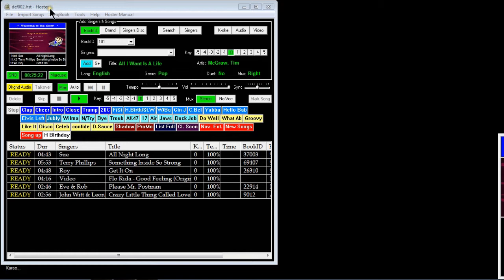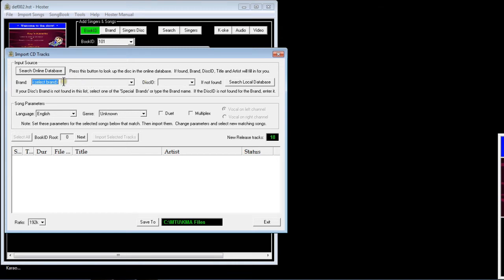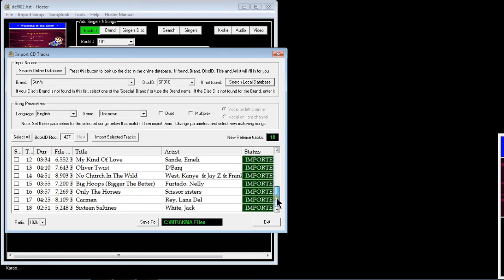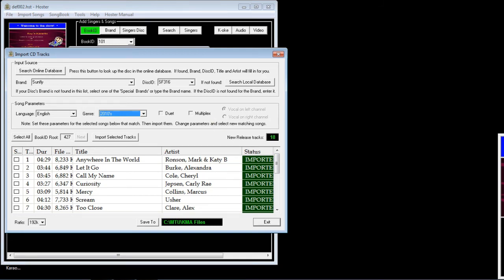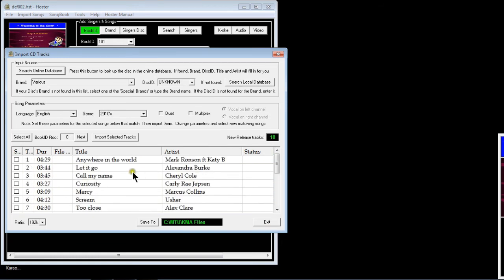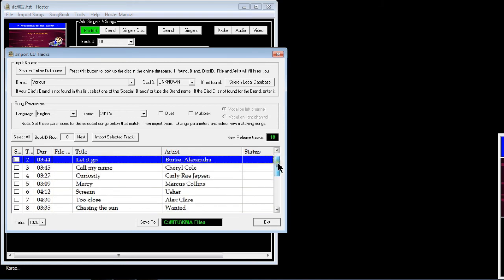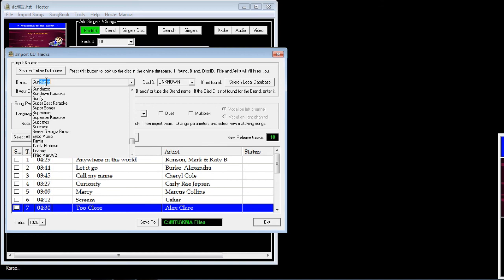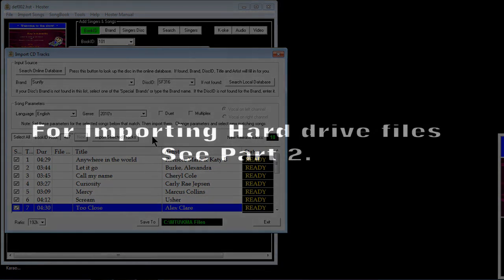Import CD+G songs into Hoster prt.1.mp4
Importing karaoke songs from cd+g disc into Hoster